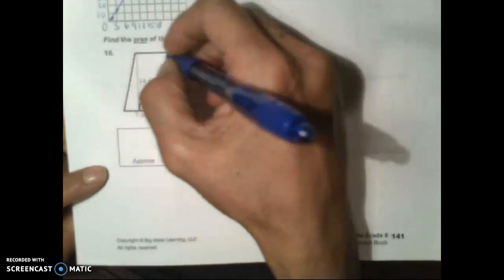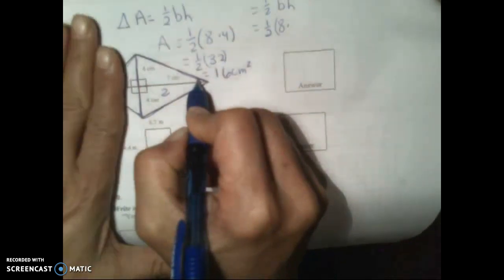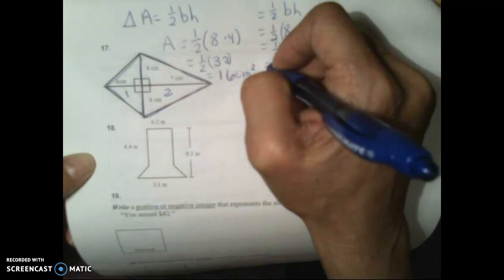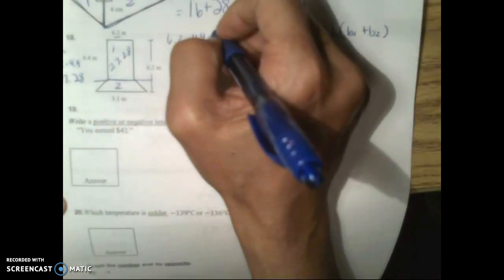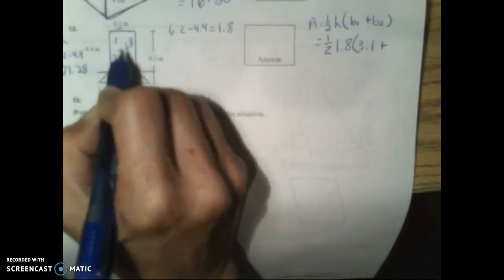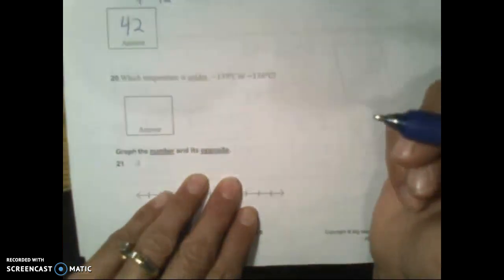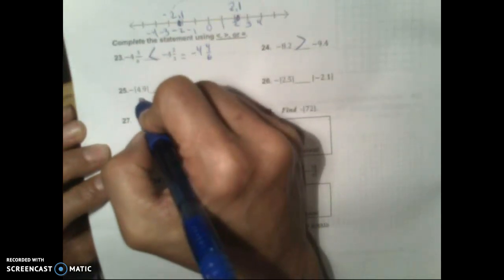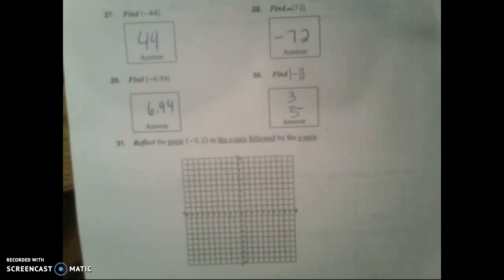TRI 3 STudy Guide Part 2 Math 6